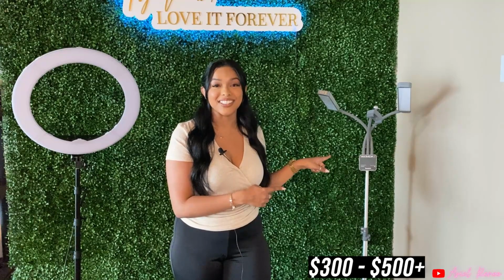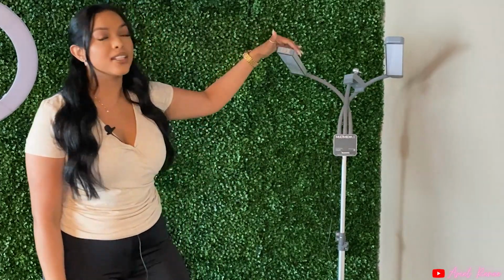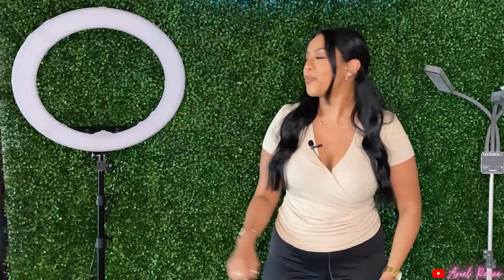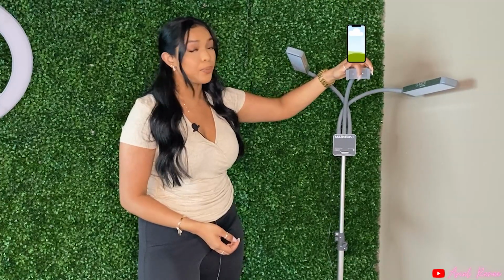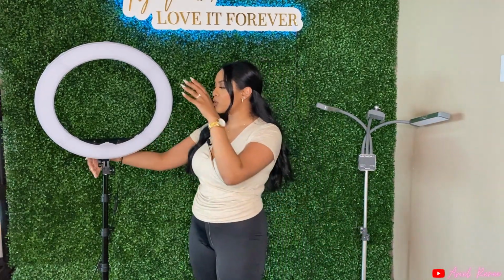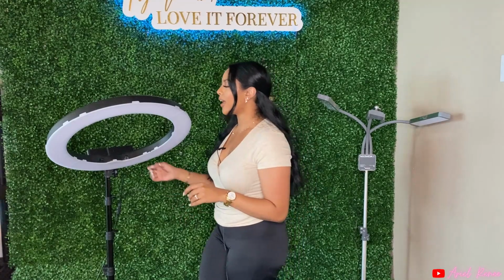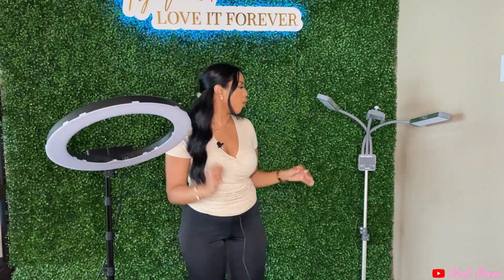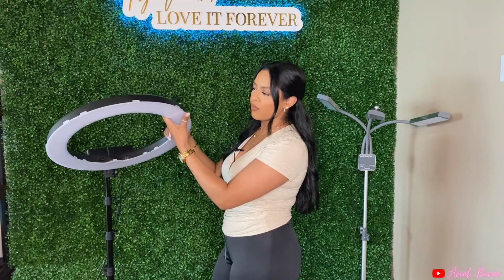Glamcor vs Ring Light | What light do YOU need for Eyelash Extensions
This is SUCH a topic in the lash world and definitely a question we are all wondering about!

Do you prefer a Glamcor light or Right light?

I literally bought this light just for this video! I wanted to give you guys an honest review and let you know what it’s really like without you having to spend the money🤎

I checked both of these lights out and I made a full comparison on what I thought about these 2! They definitely come close but 1 makes more sense to be than the other for sure!

CONSULTATIONS
I’m now offering a consultation service if you need any help at all. We take a deep dive into your business and go over anything you need help with at all!
Click the link to book now!

Thank you guys so much for watching. I hope this was helpful.

Lashes @Envielashes
Business @FlowrishLashes